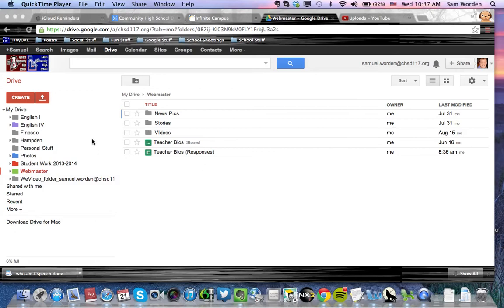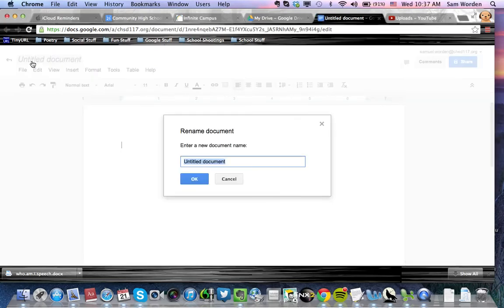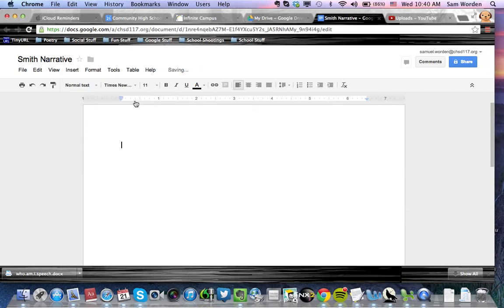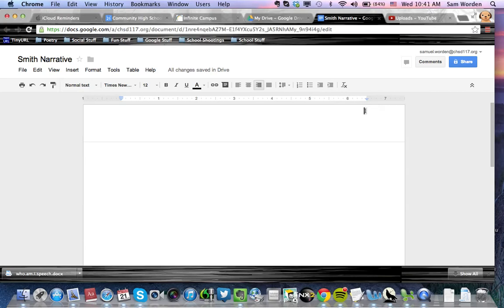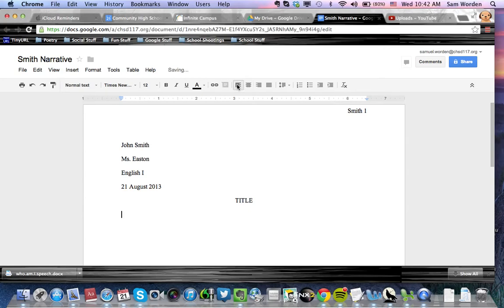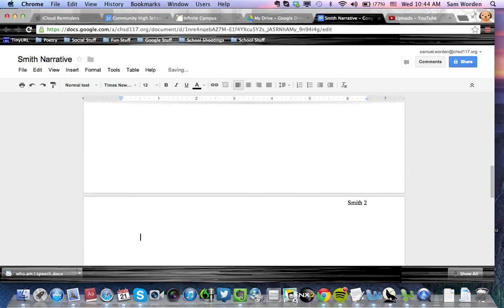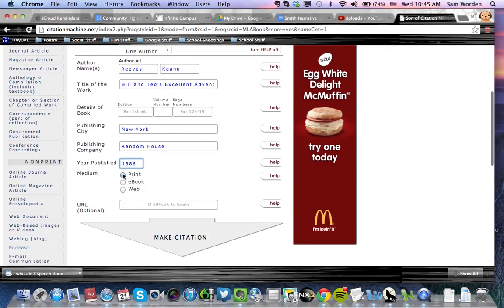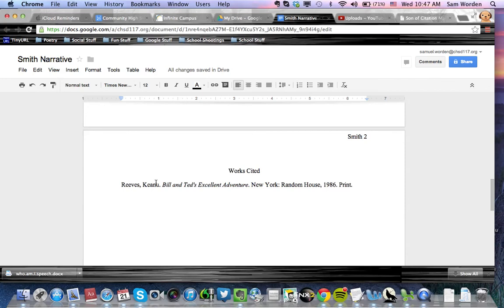Basic MLA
A short video that walks you through creating, formatting, and sharing Google Docs.